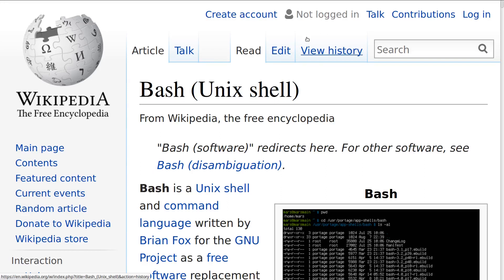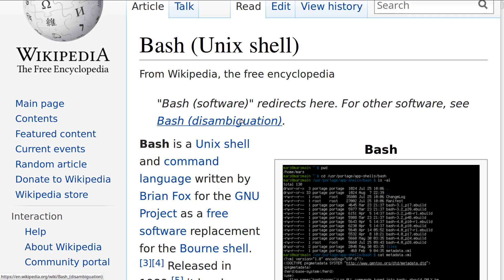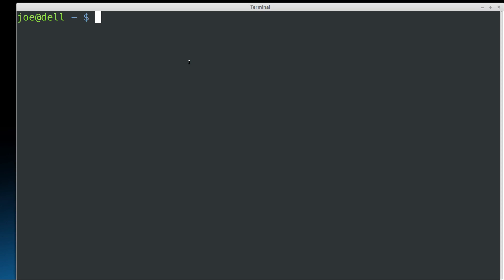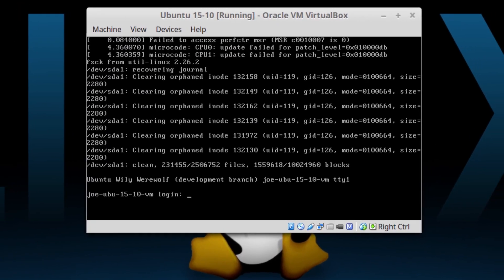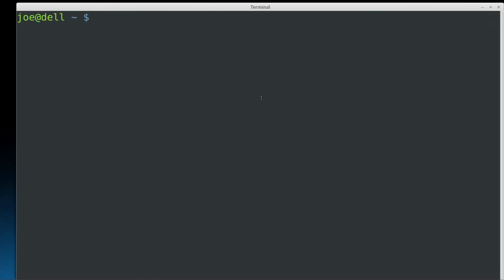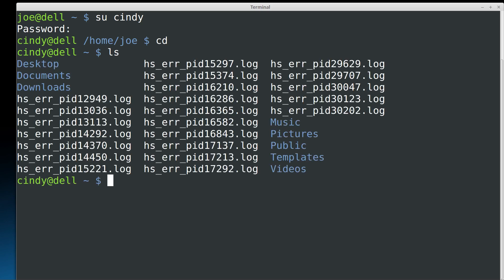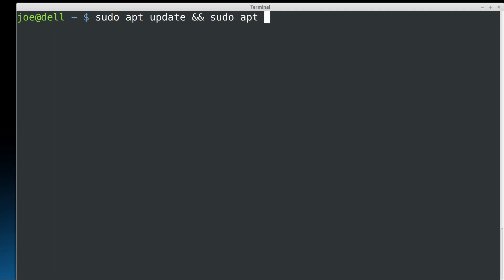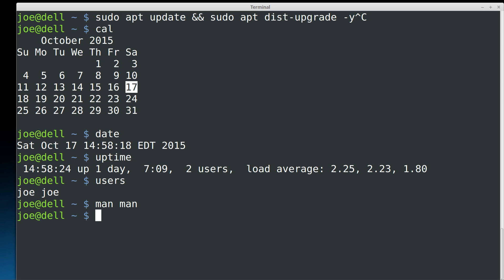Linux Tip | Using Bash and Accessing the Terminal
A look at the Linux Bash Terminal and how you can access it. :)

Please be sure to give EzeeLinux a 'Like' on Facebook! Thanks!